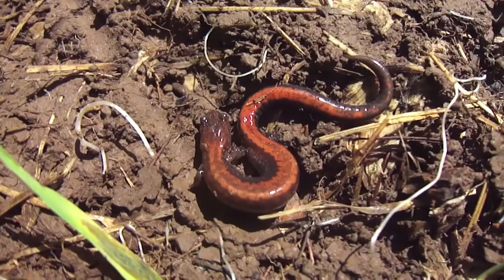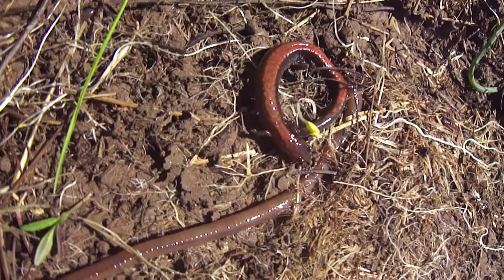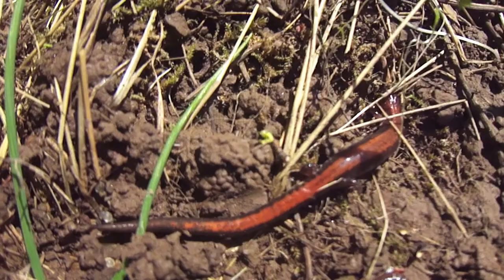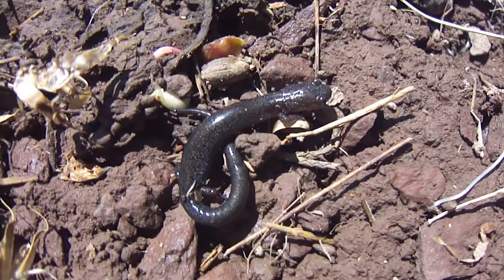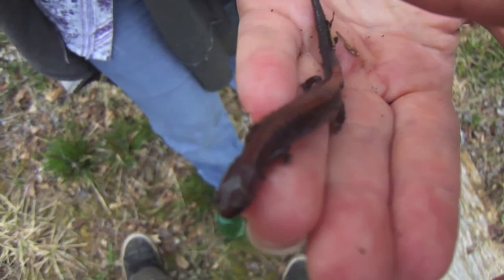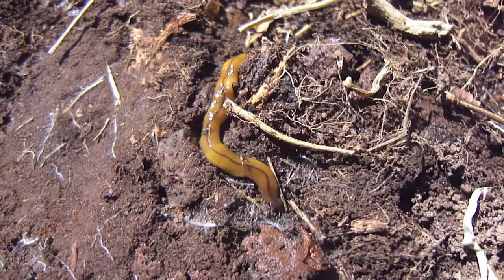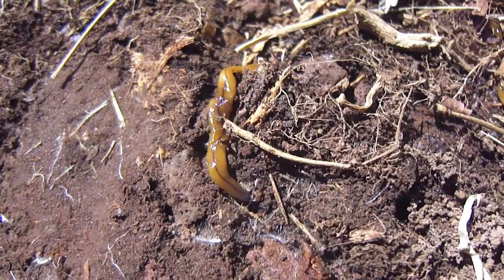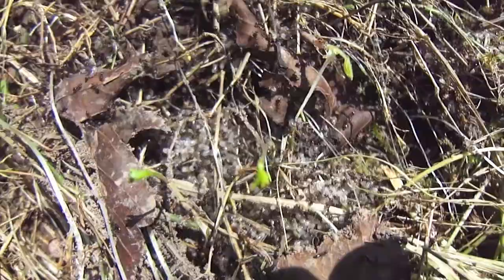Redbacked Salamander and other creatures Spring 2013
This is a quick vid I made about Northern Redbacked salamanders. I talk a little about their species and show several specimens and color phases. I also find a bipalium which is a type of predatory flatworm living on the forest floor. I also have a segment with ants and a great thunderstorm where there was non stop lightning.